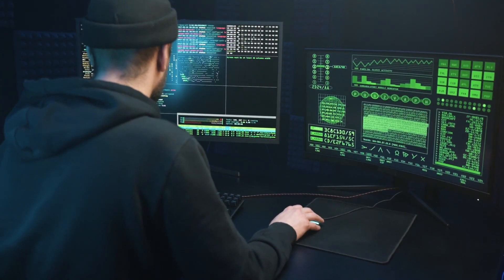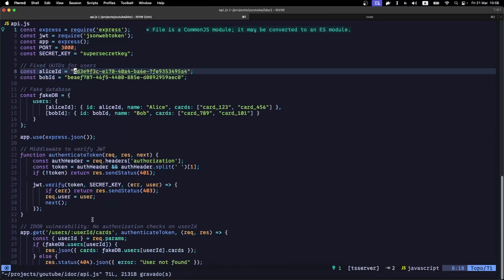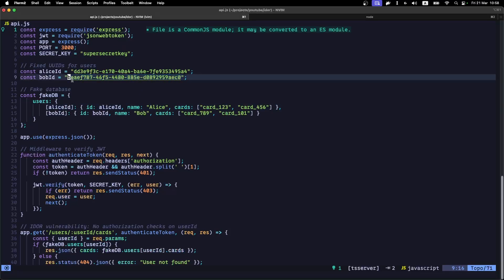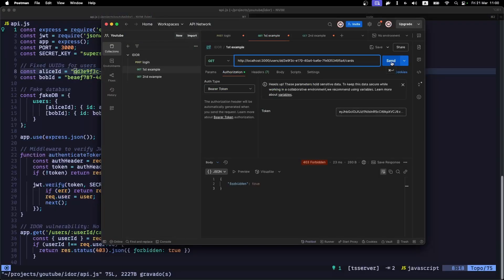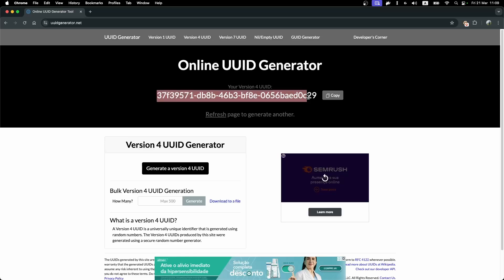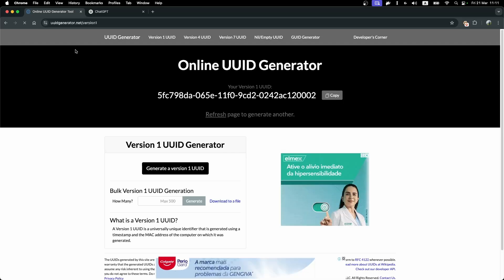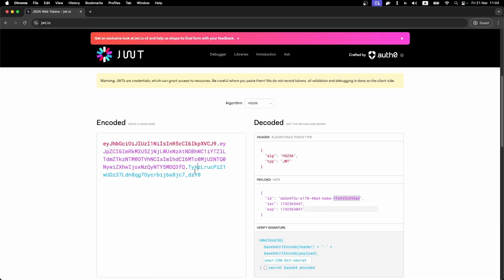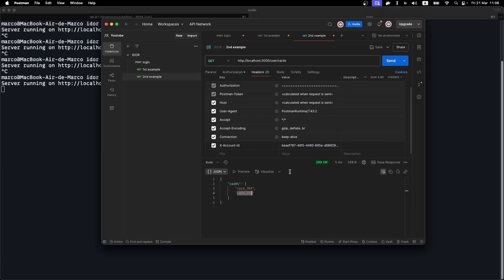How I Hacked a Bank (ethically) | BUG BOUNTY WRITEUP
Transform youtube videos into articles, helping you to better study HACKING

Did you ever wonder how difficulty it is to HACK A BANK? In this IDOR BUG BOUNTY WRITEUP I'll show you if can a BANK ACCOUNT be hacked. This video starts my bug bounty write-ups​ series where I explain some vulnerabilities I found during my ethical hacking journey. Exploiting Insecure Direct Object Reference (IDOR).

💡 What You'll Learn in This Video:
00:00 - Introduction
00:42 - Basic IDOR Attack
04:50 - What is a UUID - How to bruteforce UUIDS hacking
06:52 - Explointing IDOR in Request Headers
09:34 - My advice for beginners

📢 Cybersecurity Books I recommend:
📚 The Web Application Hacker's Handbook: Finding and Exploiting Security Flaws
📚 Hacking APIs: Breaking Web Application Programming Interfaces
📚 Bug Bounty Bootcamp: The Guide to Finding and Reporting Web Vulnerabilities
📚 Real-World Bug Hunting: A Field Guide to Web Hacking

👉 For those who don't know me:

My name is Marco, I'm a cybersecurity enthusiast, and also, a Senior Software Engineer.